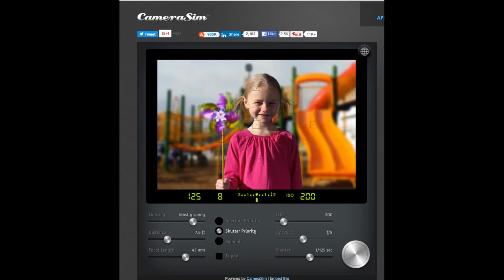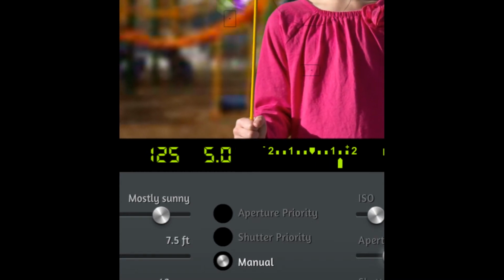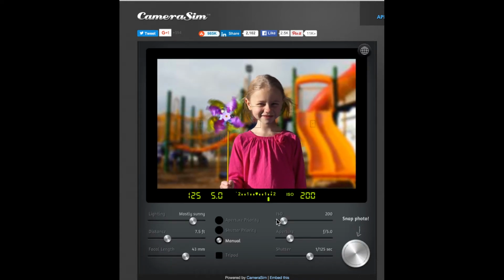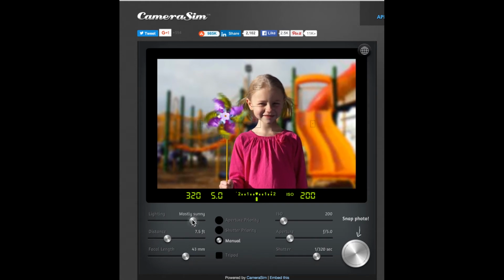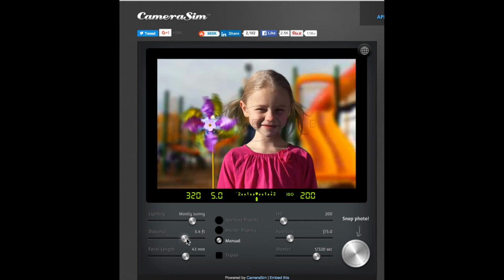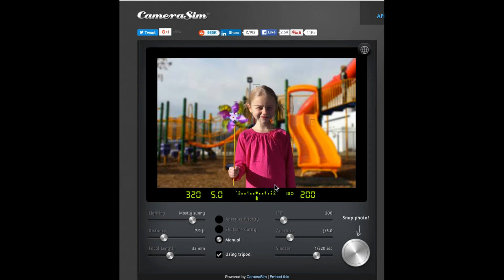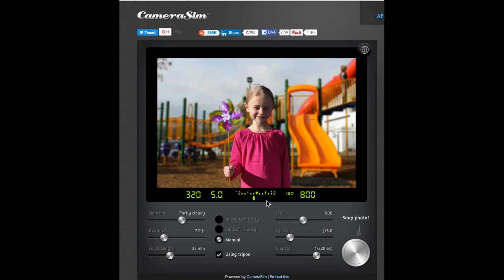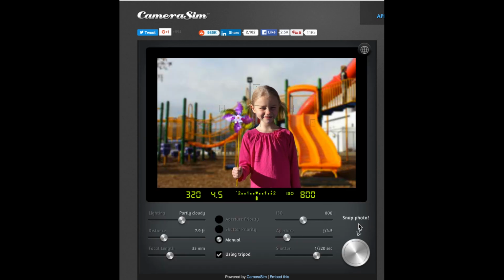How To Use The Original DSLR Camera Simulator CameraSim